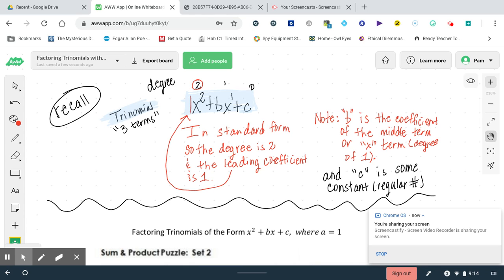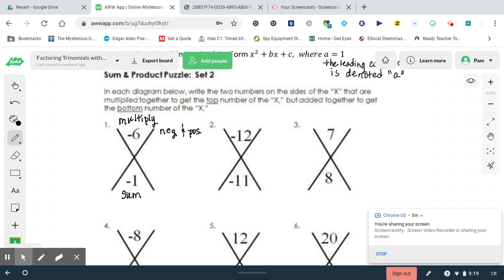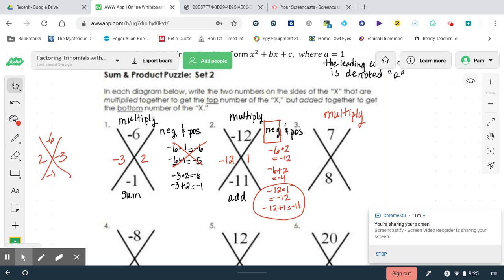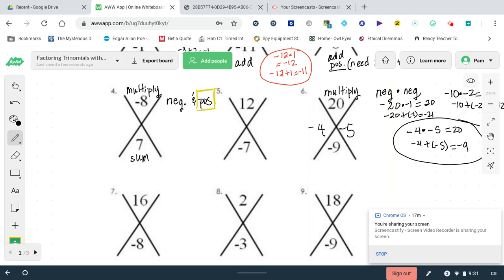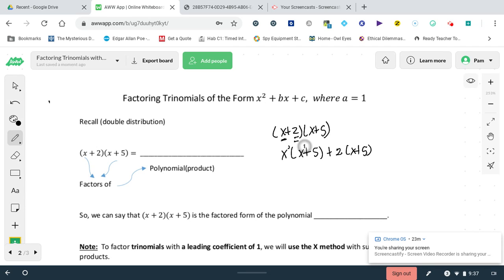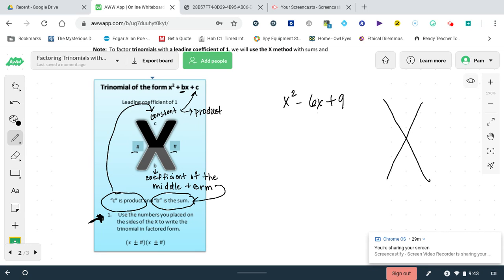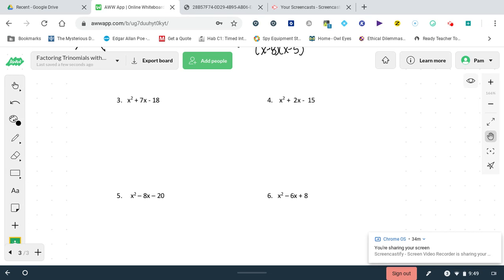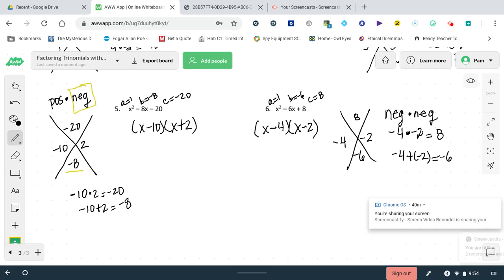Factoring Trinomials with a leading coefficient of 1